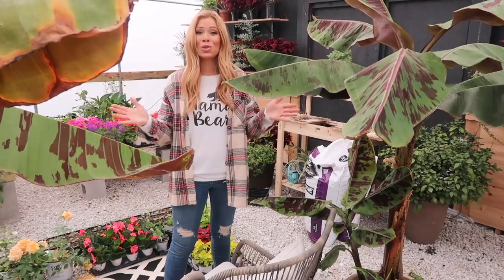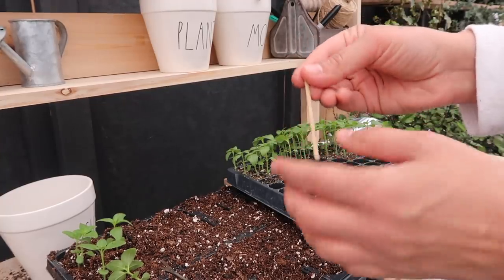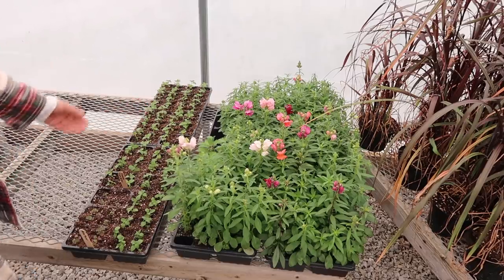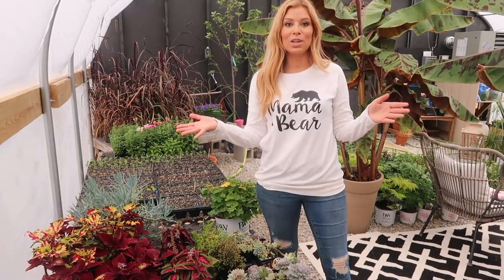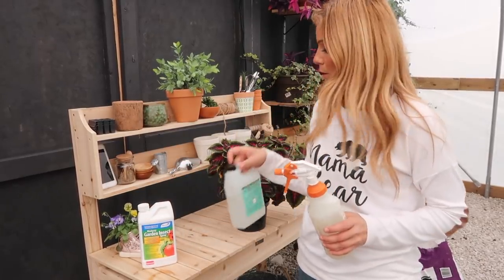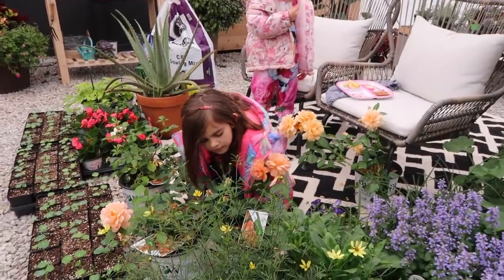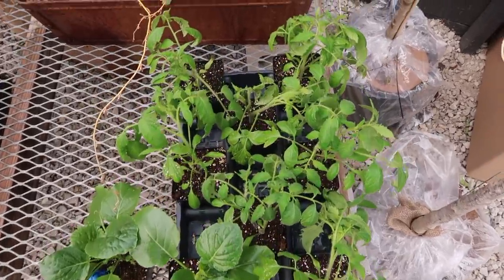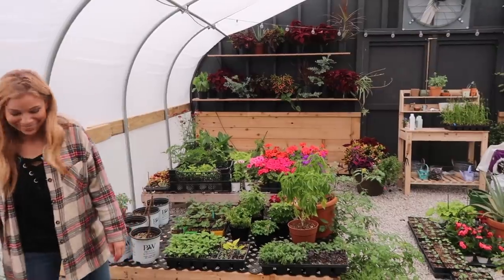Transplanting The Last Seedlings | Organic Bug Control | Pinching Plants For Bushiness /Garden Farm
I spent most of the day in the Greenhouse, there was lots to do! I transplanted the last of the seedlings! I noticed plants still had bug issues so I used my organic mixture and sprayed everything. I also pinched the top of many plants to keep them looking bushy rather than tall and stragely.

Monterey Organic Insect Spray

Red Hose End

Brass hose valve

Seedling Tray